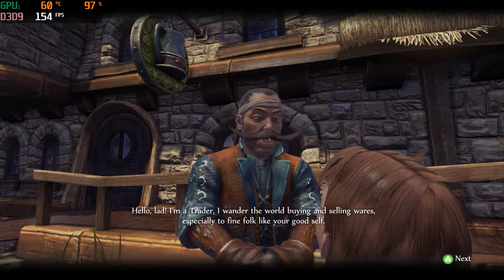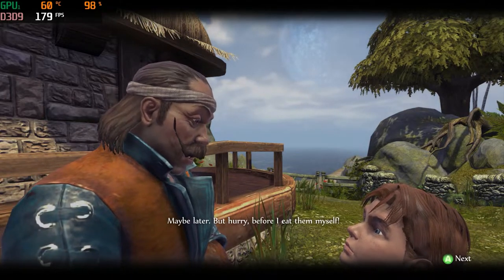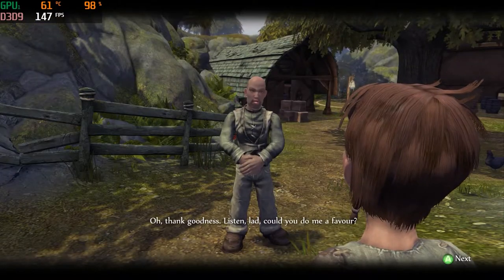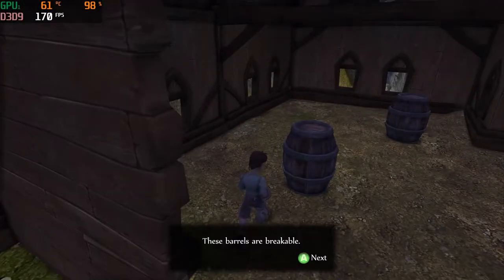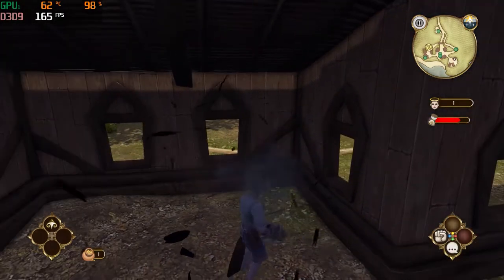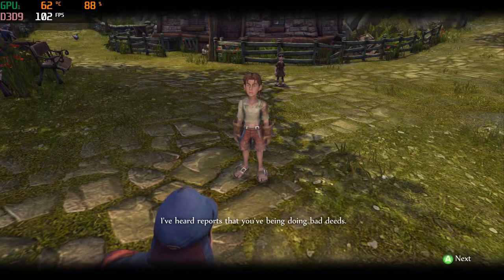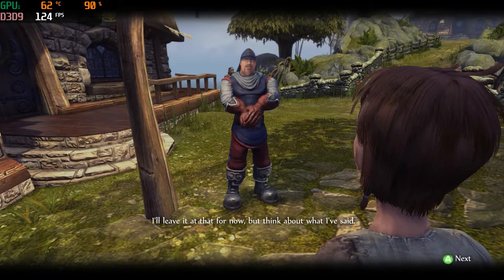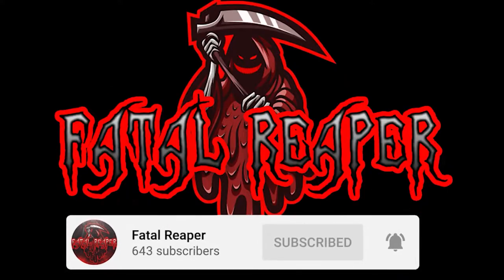Hp Pavilion Gaming laptop | GTX 1650 | i5 9300 CPU | Fable Anniversary Test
In this video Im Testing Fable Anniversary on the Hp Pavilion
gaming laptop on high settings where we got 120FPS+

8GB RAM Upgrade

8GB RAM Upgrade

2070 Super Graphics Card

Ryzen 3800x